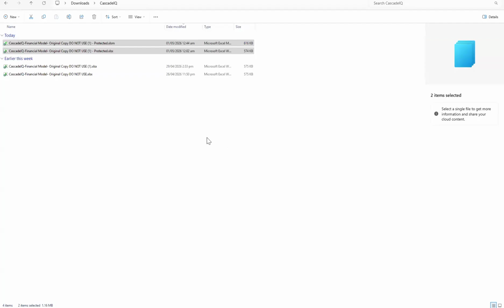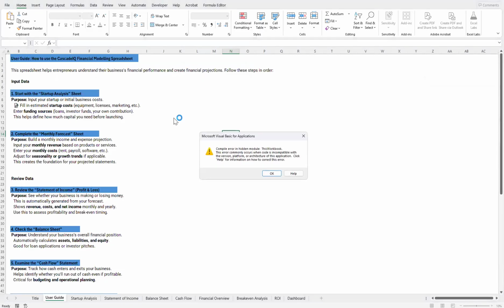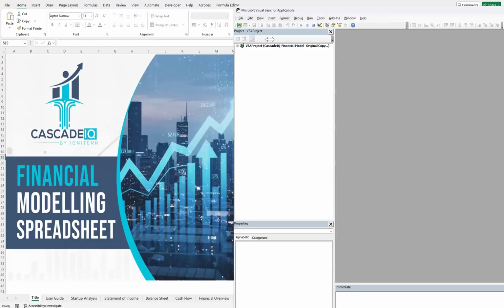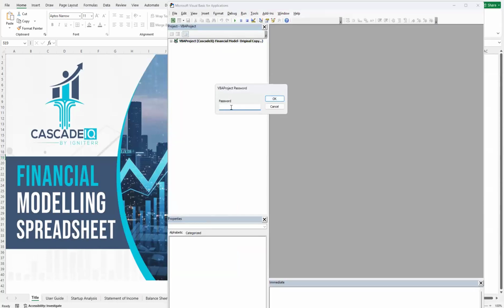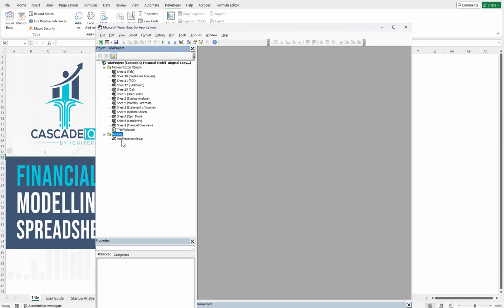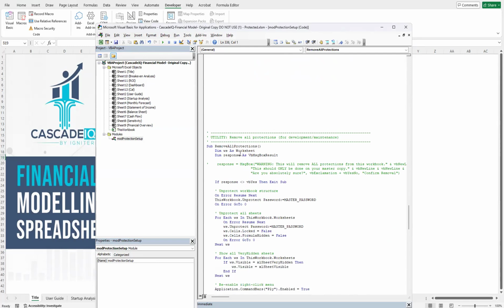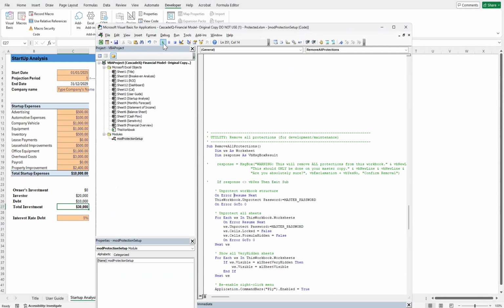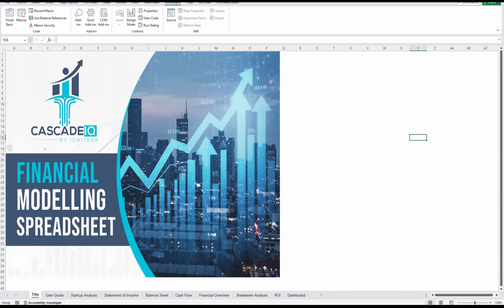CascadeIQ Protect 2026! Excel FileProtectionDemo#1